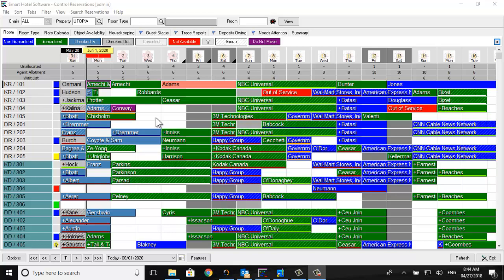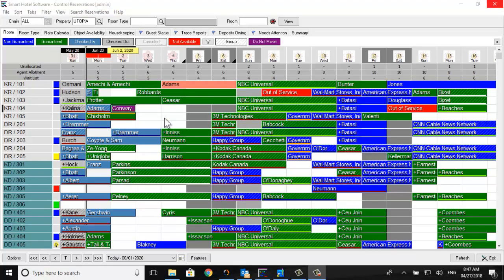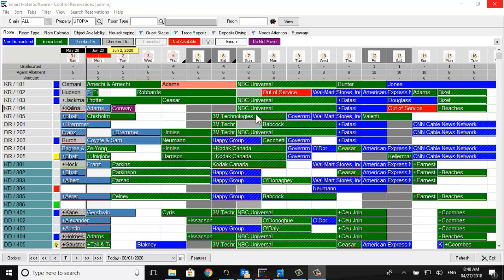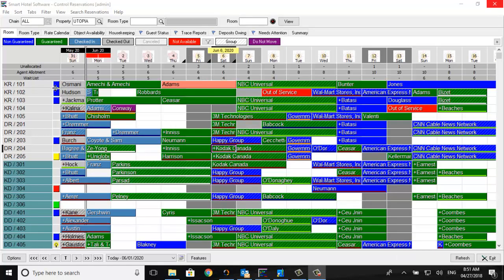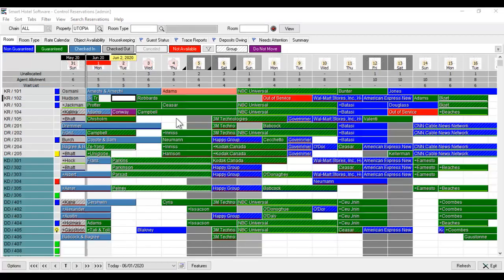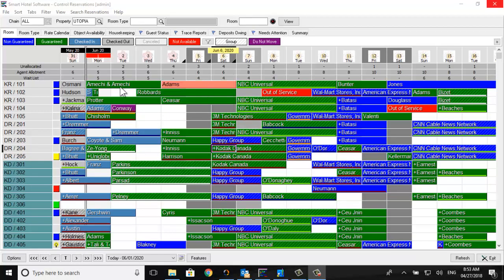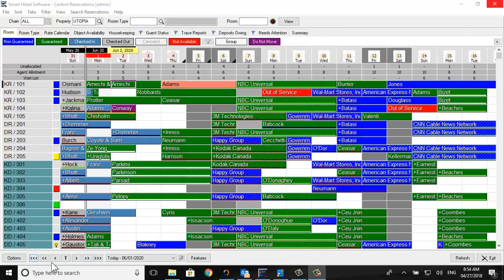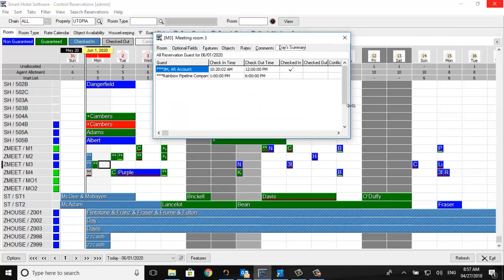Smart Hotel - Control - Rooms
Main Control program showing one line per room by date